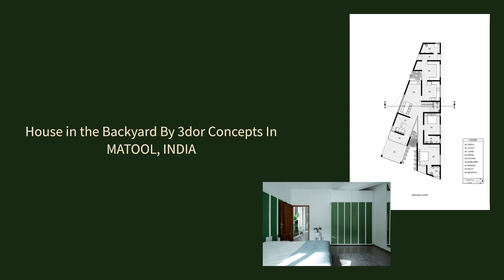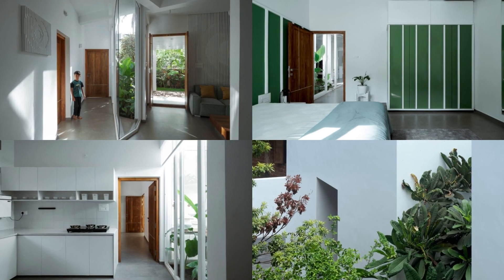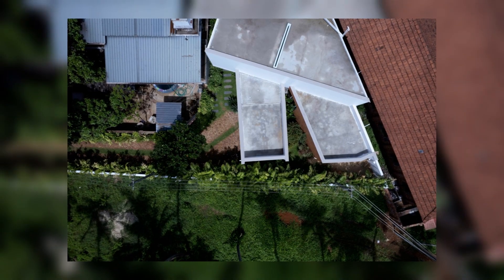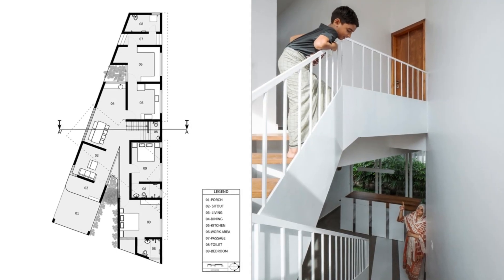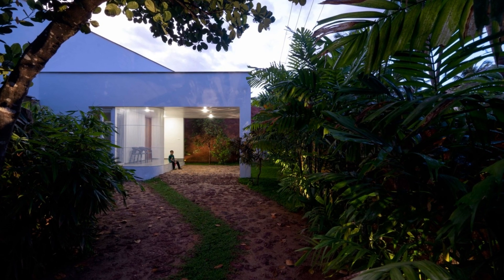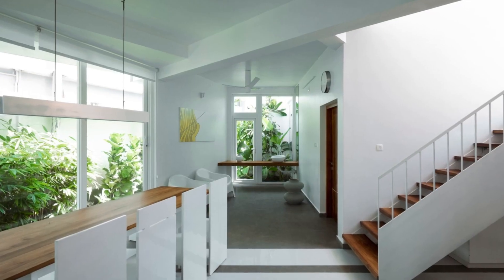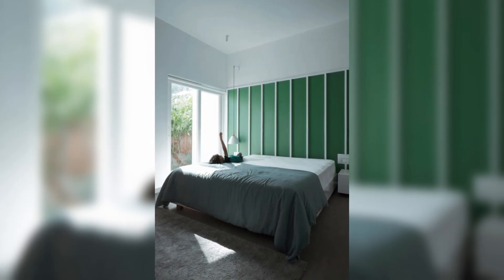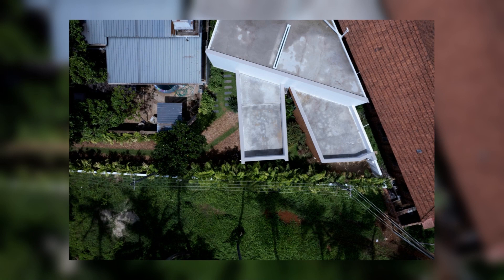House in the Backyard By 3dor Concepts In MATOOL, INDIA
Openness in constraints: House in the backyard. ‘House in the backyard’- The name comes from its disposition with the client’s own homestead next to the site. The client approached us with the requirement of a 4-bedroom house and conducive amenities on a wedge-shaped site that tapered towards one side. The main challenge here was to design the spaces in such a way that they didn’t feel restricted by space while at the same time ensuring privacy for both families in the residence and in the homestead.

Archi Studio

Architects: 3dor Concepts
Area:
200 m²
Year:
2023
Photographs:Studio Iksha
Manufacturers:  Hybec, Jaquar, Nexion, Yale
Lead Architects: Ahmad Thaneem Abdul Majeed, Muhammed Jiyad, Muhammed Naseem
Structural Engineer: Deframez
Landscape: Abid Noori
Contractor: 3Kitchh
Site Supervision: Thejas V K
Drawings: Ar. Sayooj
City: Matool
Country: India